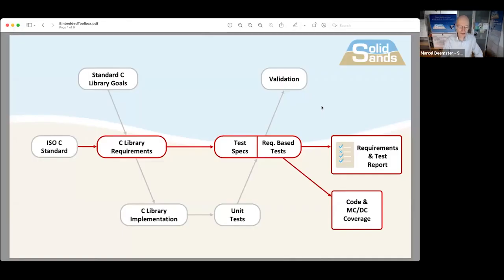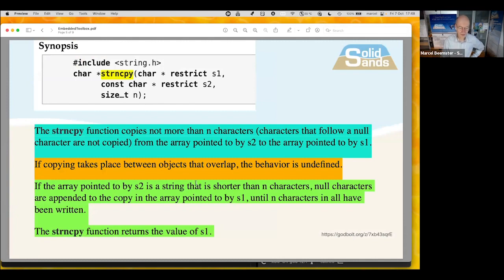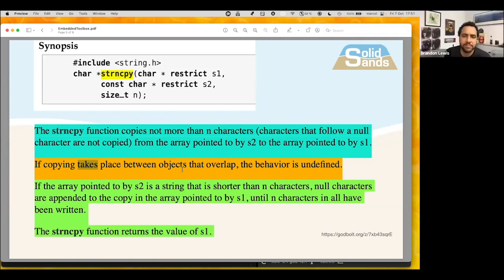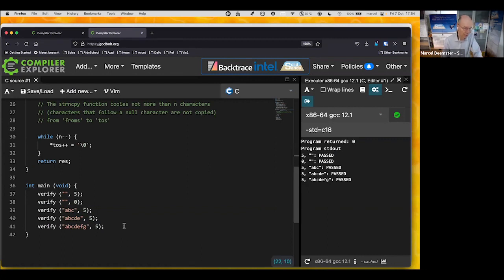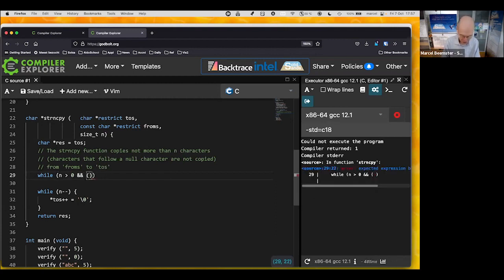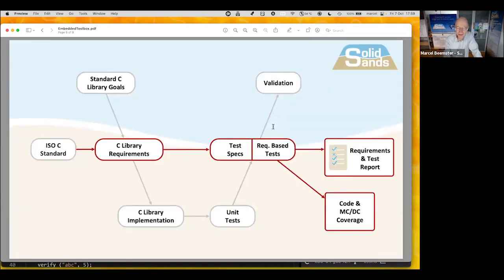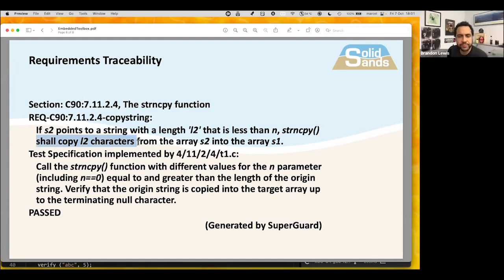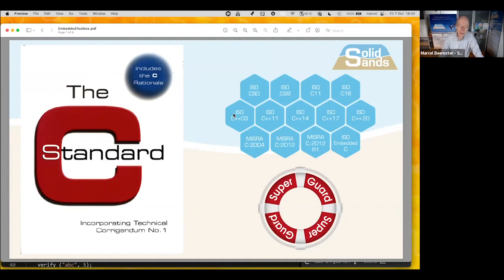Embedded Toolbox - Marcel Beemster: C Traceability with Unclear Specifications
C is one of the most commonly used coding languages in the world and has been implemented in system development across a huge range of applications and industries for years — especially in safety-critical and safety-related systems. With the language and widely-used libraries like C90 and C99 being such integral pieces of systems like that, it’s vital that the safety standards associated with the language, such as ISO 26262, IEC 61508, and others, are vigorously adhered to.

Unfortunately, there are a few conditions within these standards that may seem ambiguous at first glance that can make it difficult to ensure definite compliance. For example, a condition that would denote something that is not copied, or would specify undefined behaviors.

But the occasionally mystifying verbiage of these rules doesn’t have to halt your system development. This episode of Embedded Toolbox goes behind the scenes of Solid Sands’ SuperGuard, a C Library Safety Qualification Suite for safety-critical and safety-related systems with the company’s CTO, Marcel Beemster. In it, Beemster provides several examples of how to use the SuperGuard suite to break down the language in the standard into actual code to ensure that the function values being input adhere to the standard requirements linked to and documented in the test suite itself.